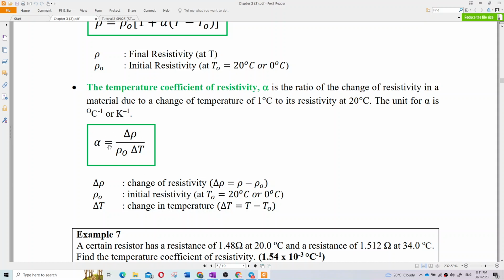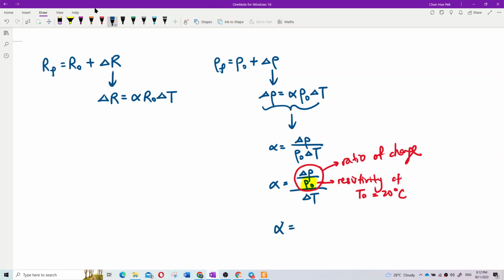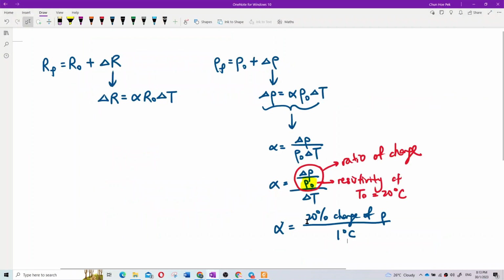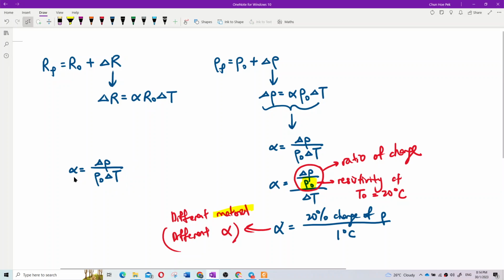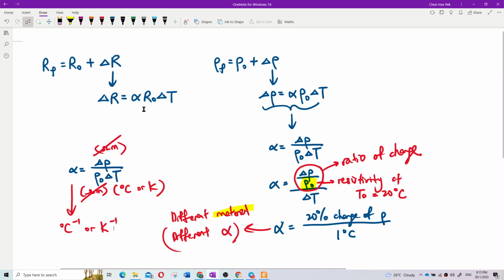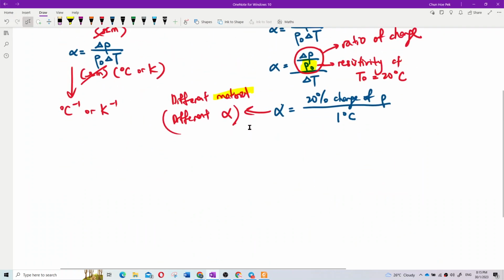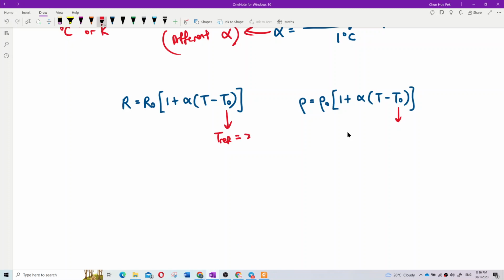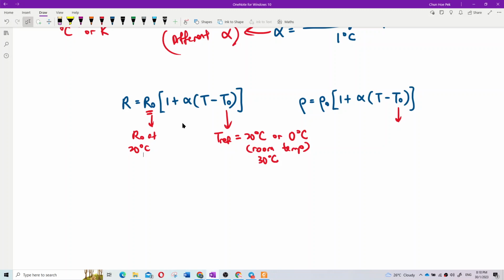Matriculation Physics: Electric Current and DC Circuits (Resistance vs Temperature)